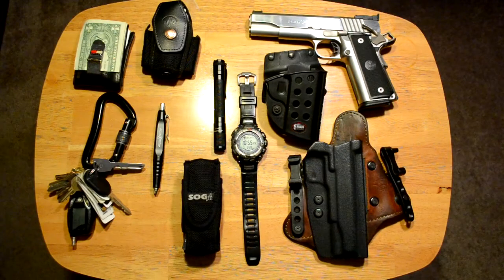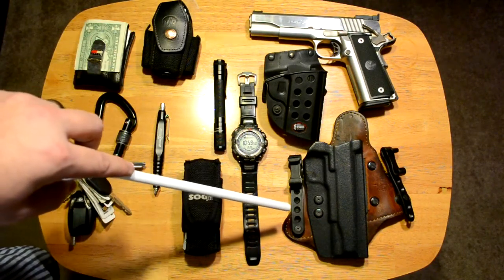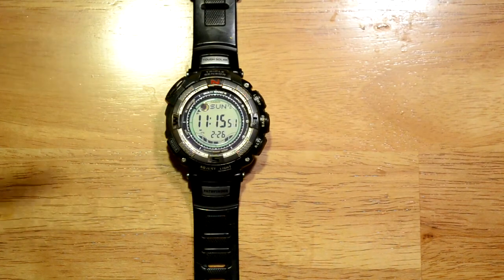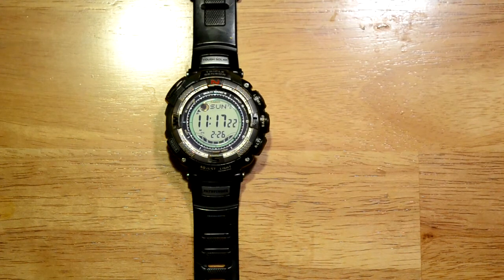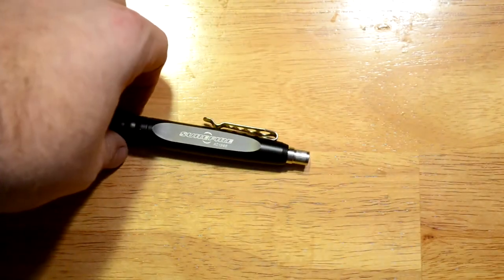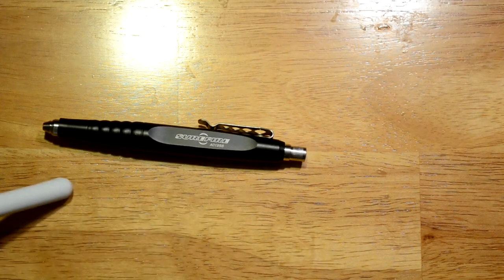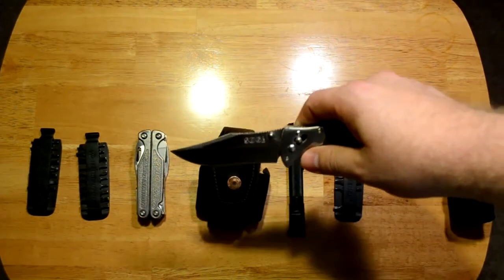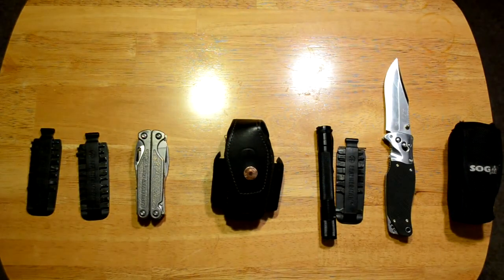On Person EDC - Part 1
I describe my on person EDC items and give a small review of each.

Casio Pathfinder: PAW1500-1V
SOG Tomcat 3.0
Leatherman Charge TTi
Leatherman Bit Set
4Sevens Quark Mini AA²
Surefire Pen
Comp-Tac Minotaur Holster IWB
Fobus Holster OWB
Para P18 9mm